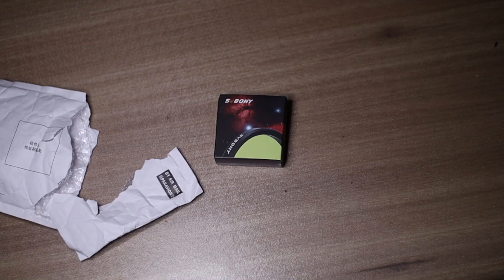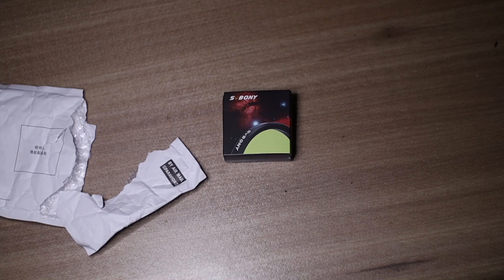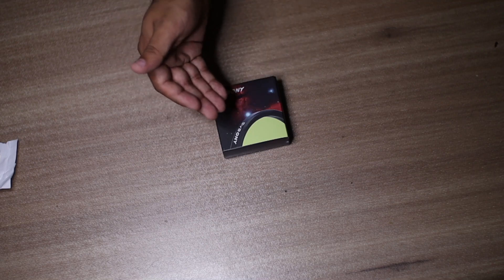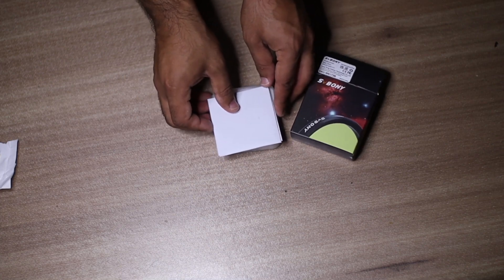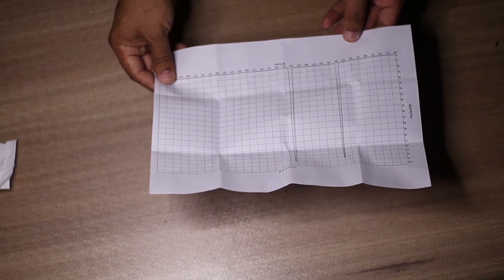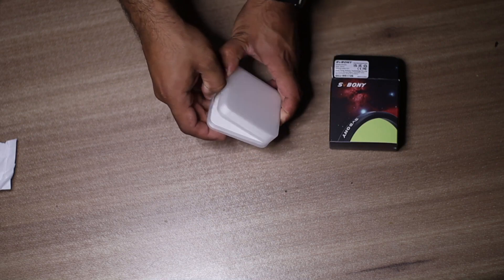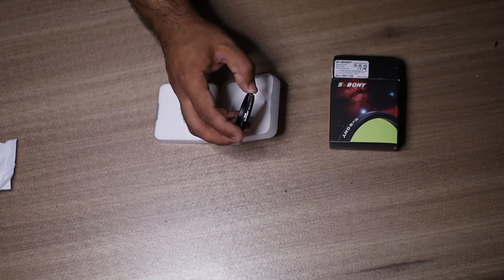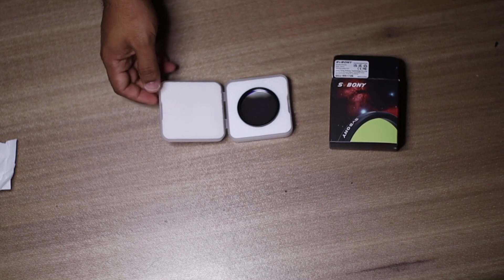SV220 Dual-Band 7nm Nebula Filter SV220 - Unboxing Video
In this video, I will unbox Svbony SV220 Dual Band Filter!